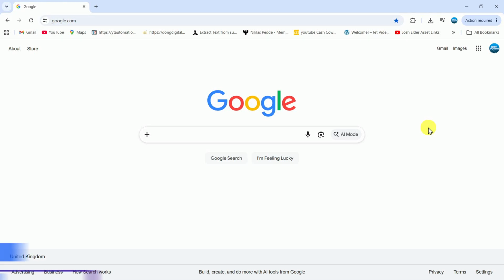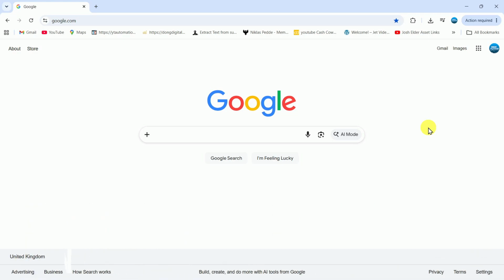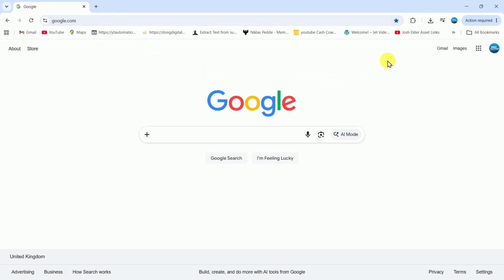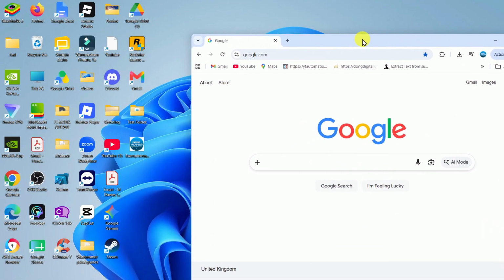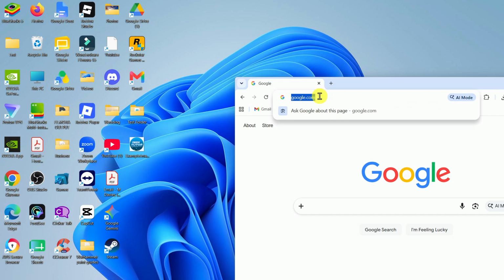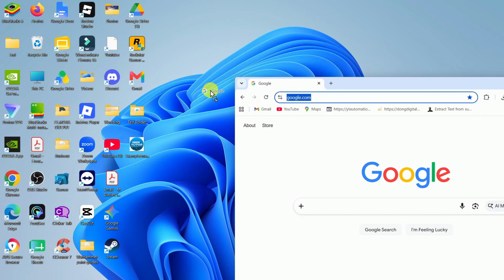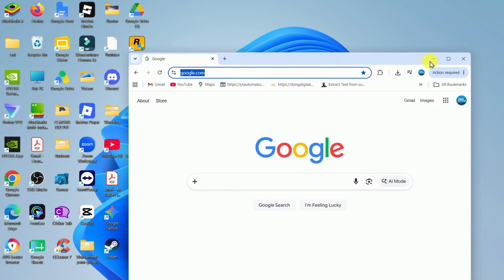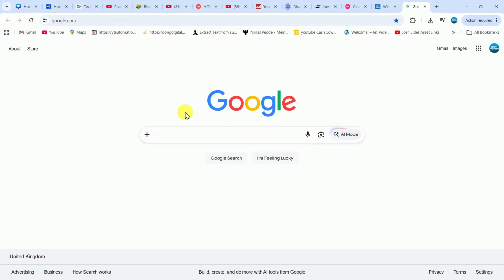How To Add Google Shortcut On Desktop Home Screen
Learn how to add Google shortcut on desktop home screen with this quick and easy step-by-step tutorial. In this video, I’ll show you how to create a Google shortcut on your Windows desktop so you can open Google Search quickly from your laptop or PC. This beginner-friendly guide is helpful if you want faster access to Google, add a website shortcut to your desktop, create a Chrome shortcut, or make your Windows 11 or Windows 10 home screen easier to use.

Thanks!